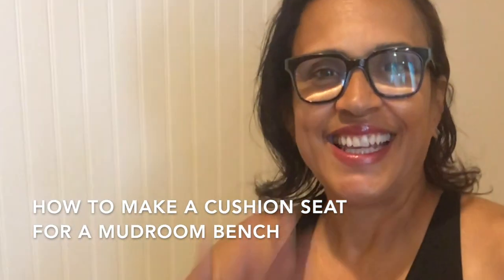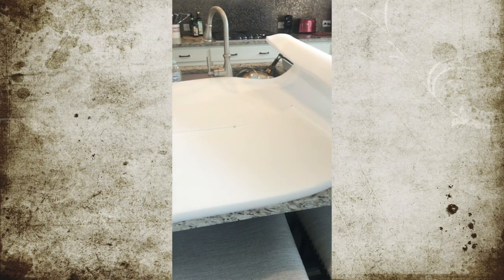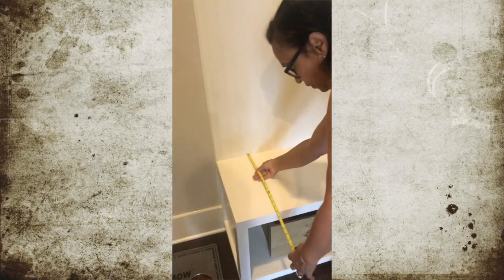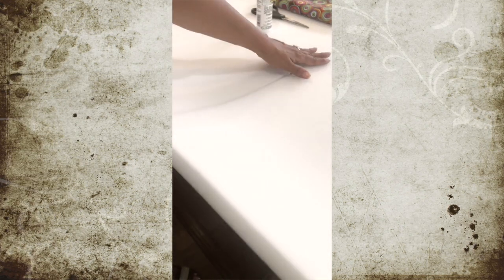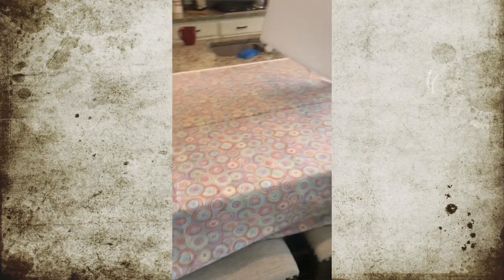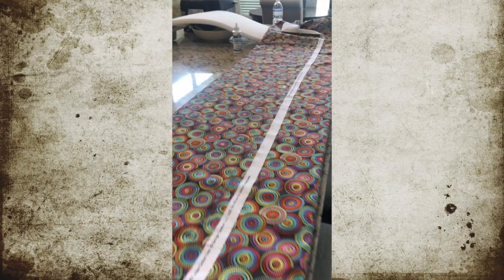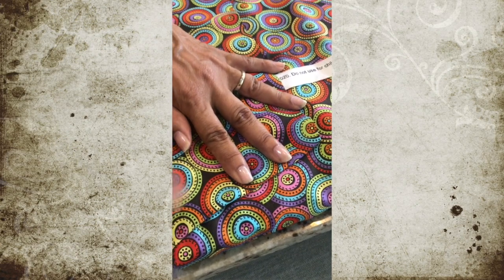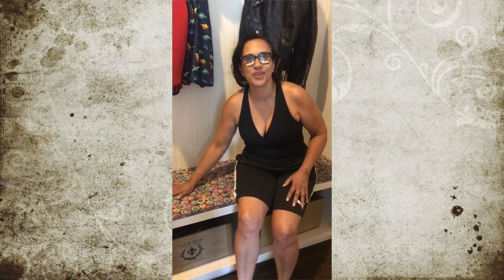Mudroom DIY Cushion Tutorial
We aren't professionals by any means but its a quick and easy way to put a little sparkle in your mudroom. Use a vibrant color, and we will add red pillows to liven it up even more. It's a fun project for you to do together. Enjoy!